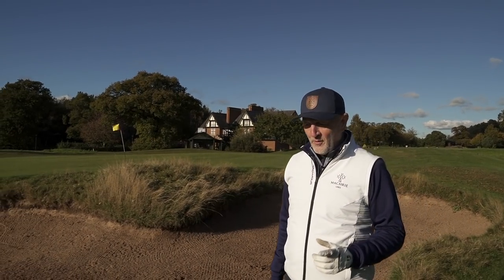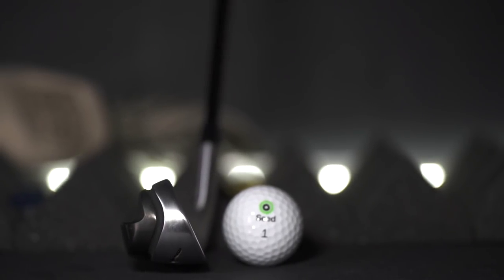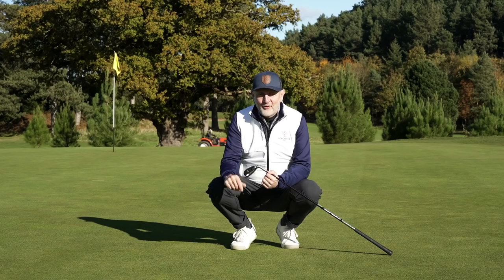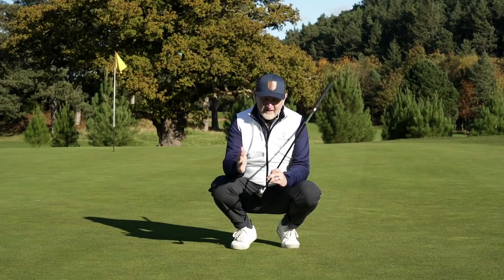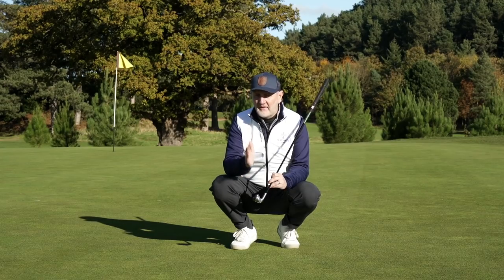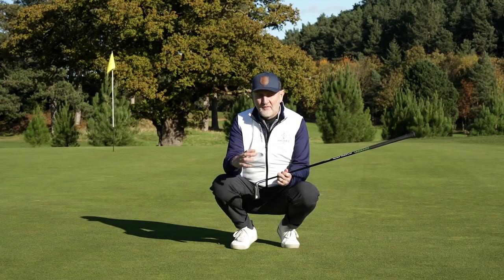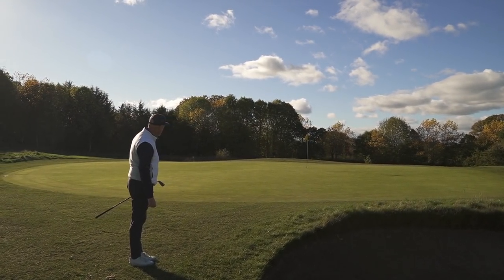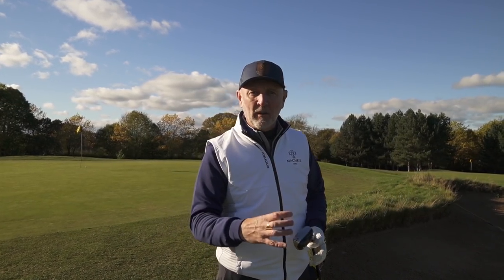NEW PXG 0211 Z HYBRID IRONS tested on course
The NEW PXG 0211 Z irons are tested on course. Are these the best and most forgiving golf club for mid to high handicap golfers/?